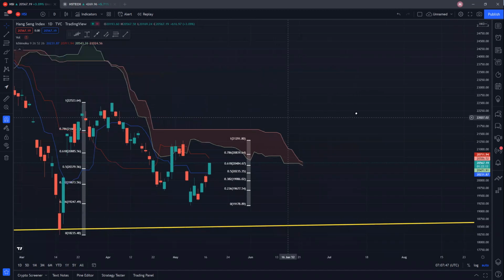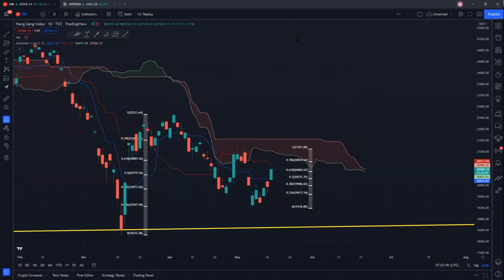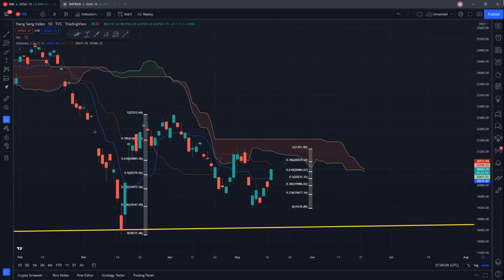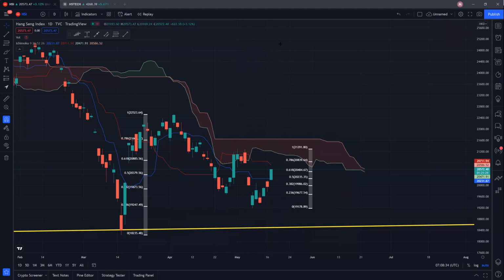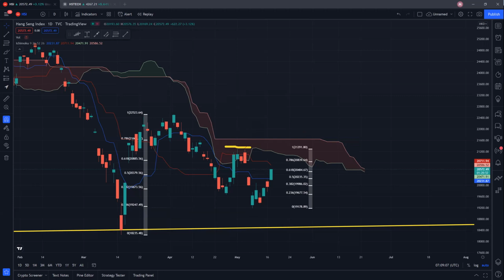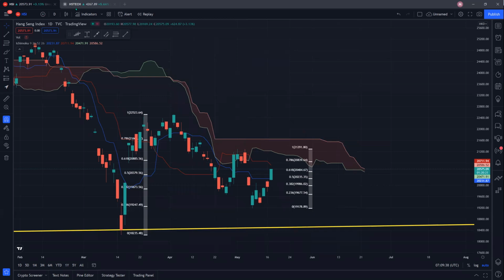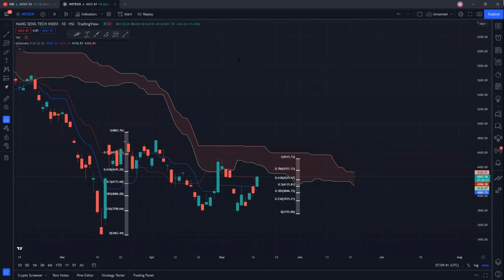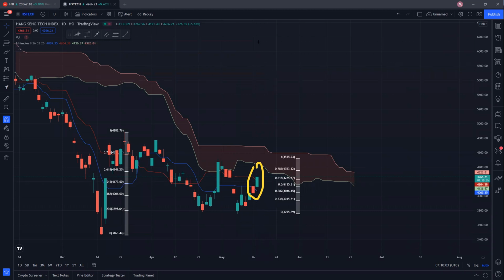Hang Seng 恒生指数 HSI 恒生科技指数 HSTECH 17May22│Technical Analysis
What's your thoughts on the HSI, HSTECH?